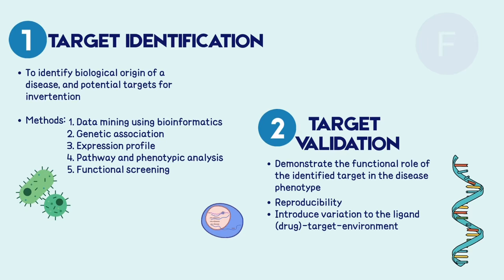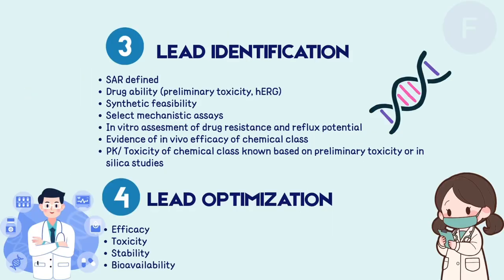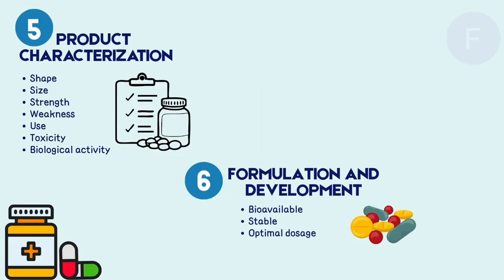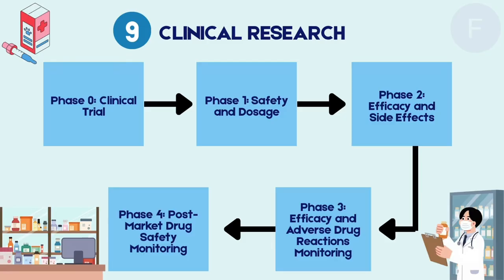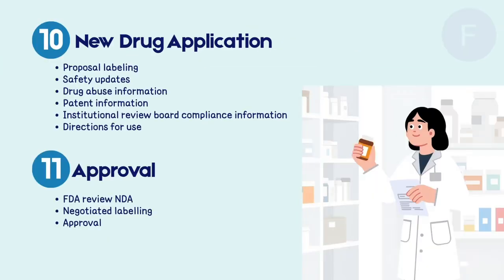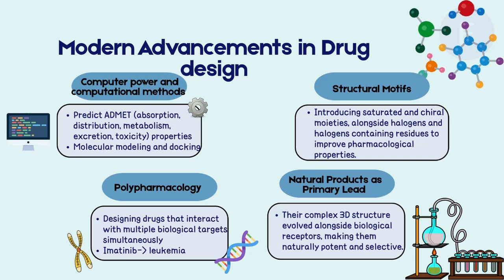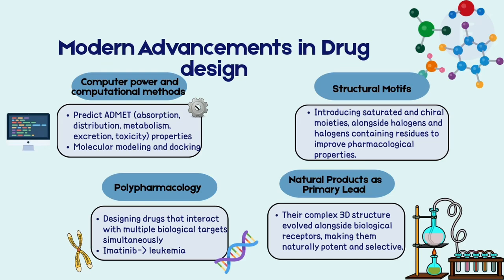The Stages and Modern Advancements of Drug Discovery and Development